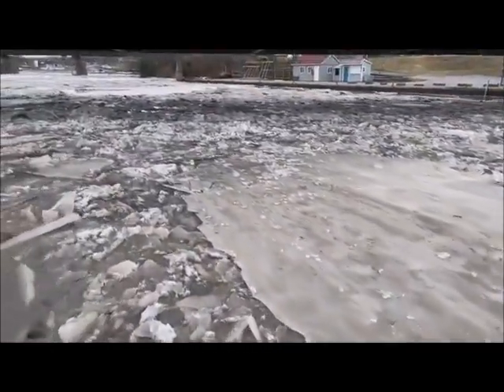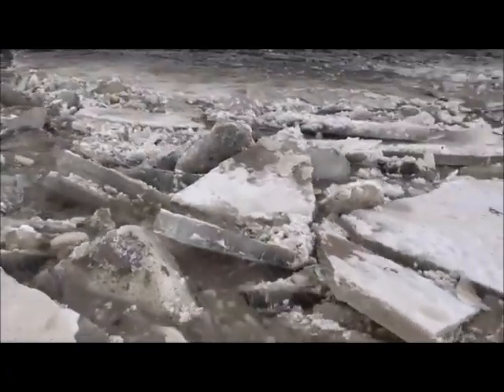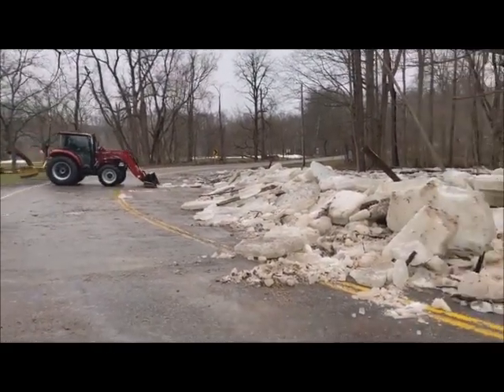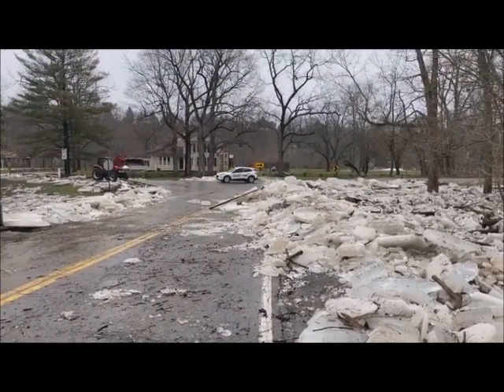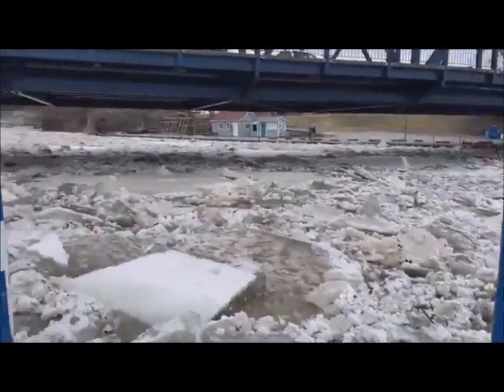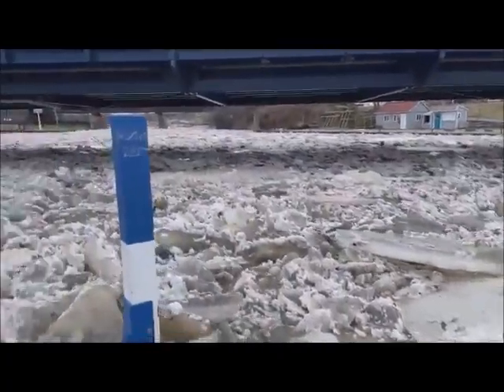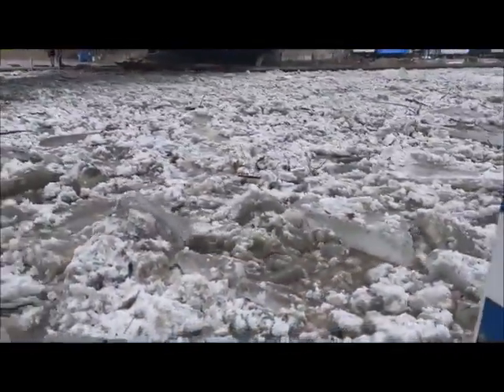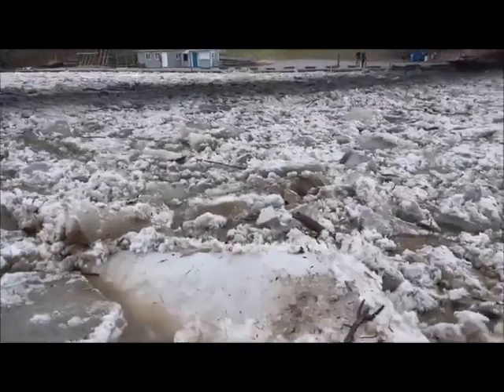Ice jams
Ice jams broke on the Vermilion River, leading to a flash flood warning in an area that was already saturated between heavy rainfall and warm temperatures melting several inches of snow. Video by Bruce Bishop.